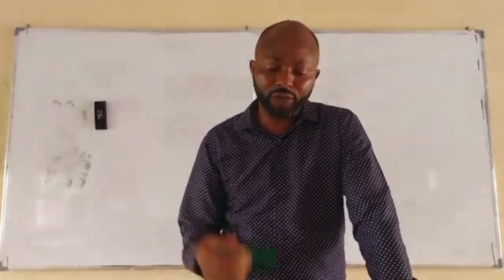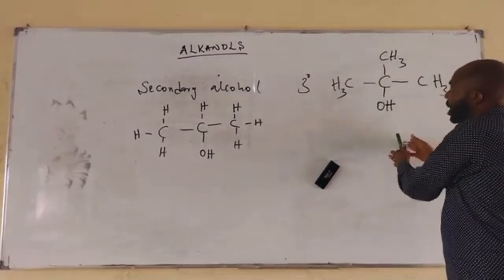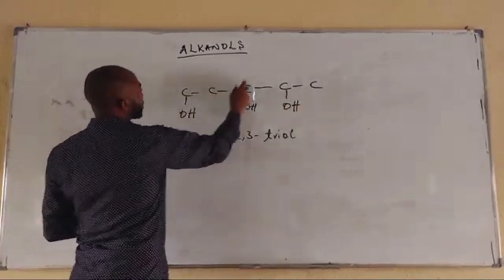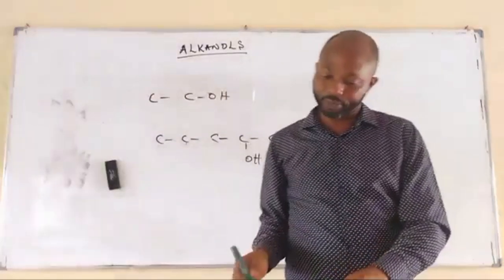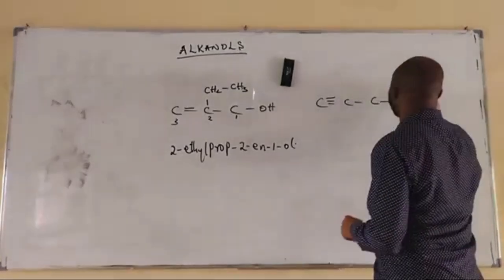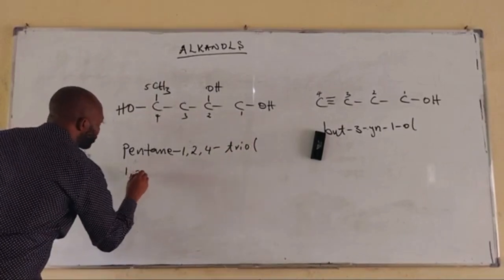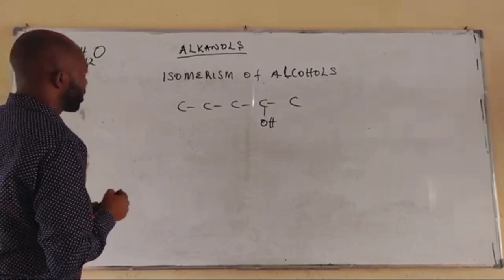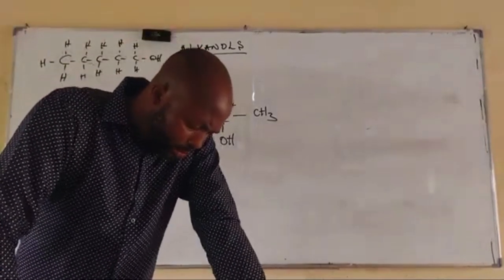ORGANIC CHEMISTRY PART 5